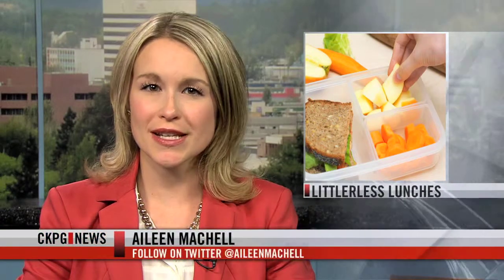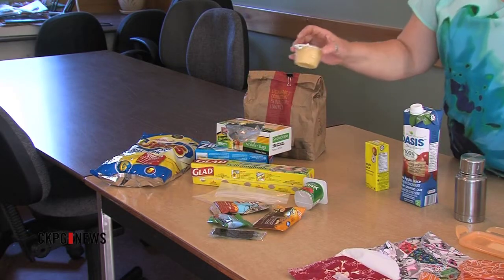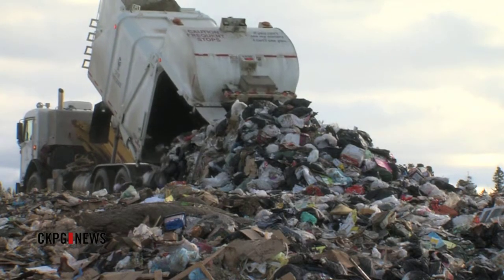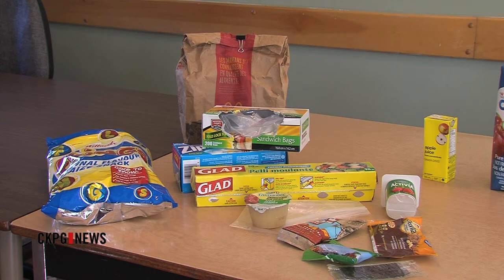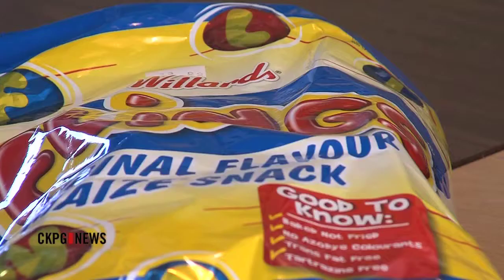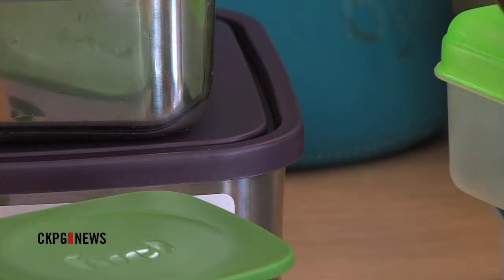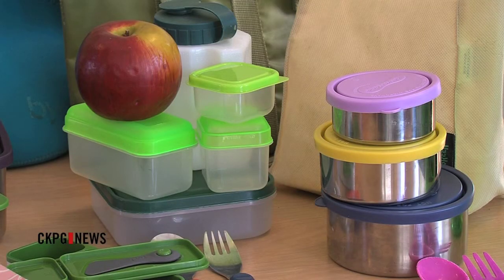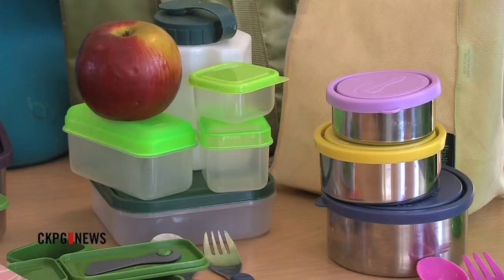TYH: Waste Free & Nutritious School Lunches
As school is back in session, so is the task of making daily lunches. As Catherine Hansen tells us on today's "To Your Health", Canadians throw away approximately half a kilogram of packaging daily. Making a waste free lunch can not only save on littering, but can provide better nutrition and be a little easier on your wallet.